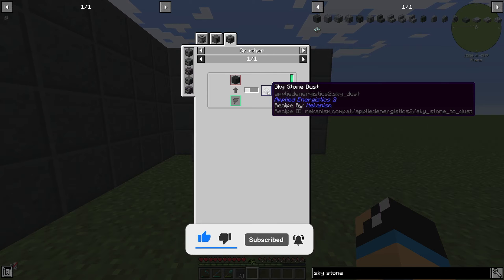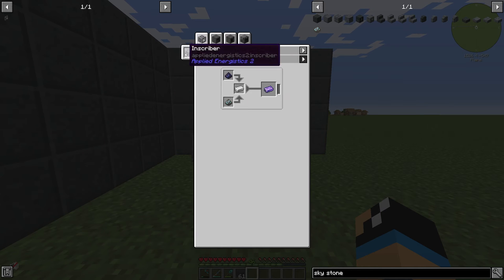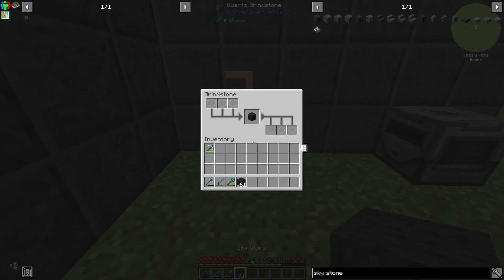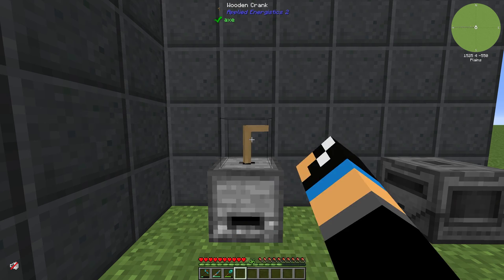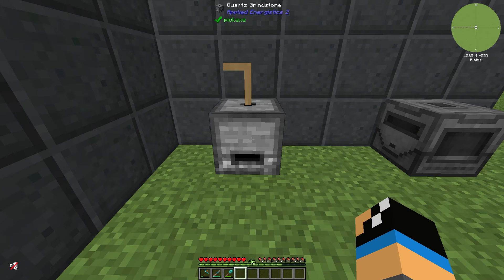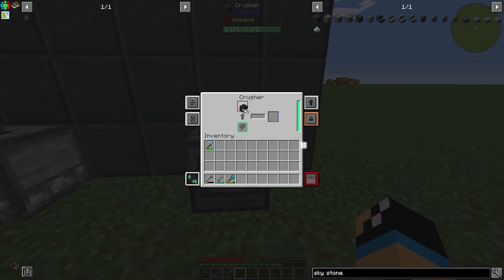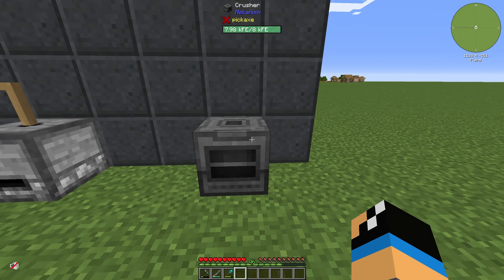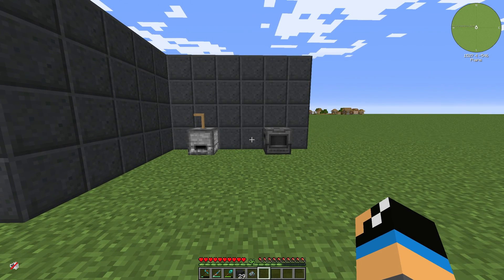Sky Stone Dust 📀 Minecraft Applied Energistics Tutorial 1.16.5 📀 English 📀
In this video, I show you how the Sky Stone Dust
  item from the Minecraft Mod Applied Energistics works.